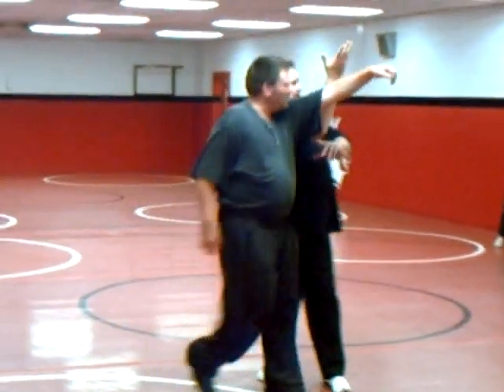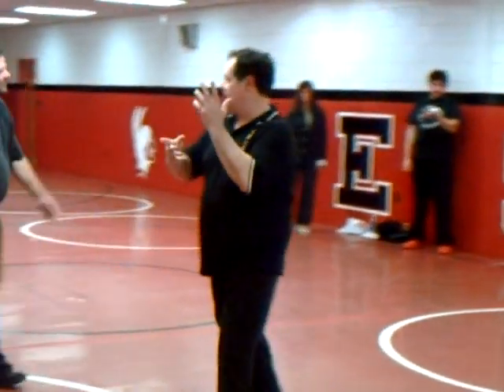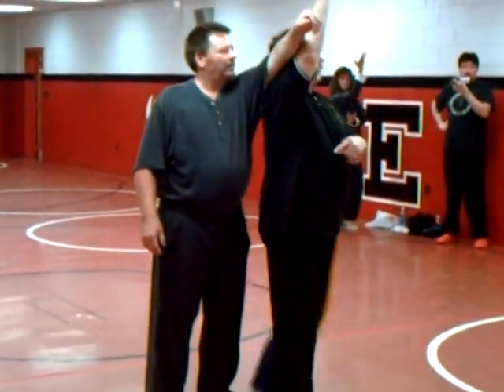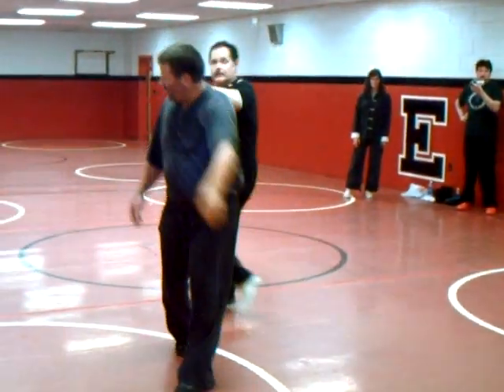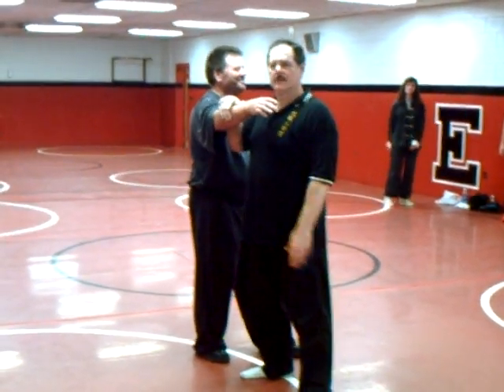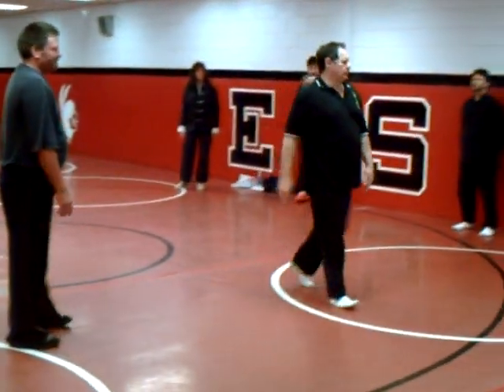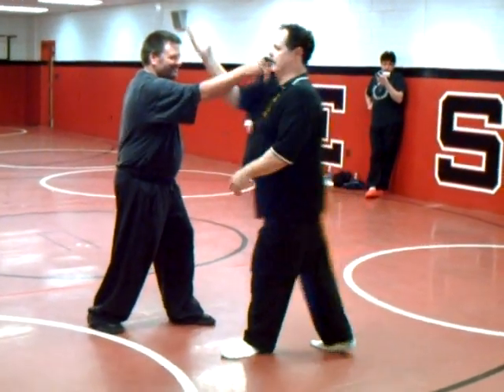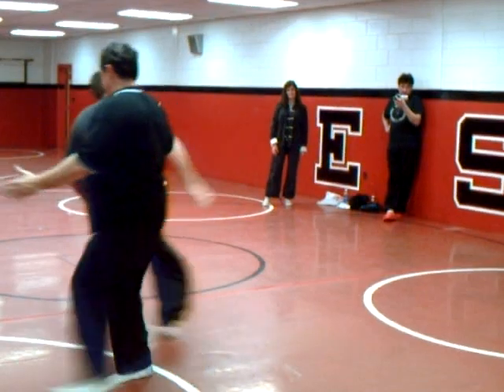Baguazhang Teaching Circular Stepping Jiulong System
Dr. Painter showing a method of "White Ape" stepping to enter and strike or spin around the opponent. Join me in the Internal Arts University.
We have created the Li Family Internal Arts University Online offering total training in not only martial methods, but also the often neglected teachings of a Chinese internal martial art like meditation, philosophy of Daoism, healing methods, weapons training and more. The first section of the University is almost complete. It is focused on Li family Baguazhang and the Taoist Xinfudao philosophy. There is also a weapons training area and much more. Taijiquan, Xingyiquan, Ground Fighting and Tibetan Heron boxing will follow shortly. You can learn more about the University by clicking this link.
Thank you for your kind attention.
John P. Painter

This video and audio is protected by national and international copyright. Copying, downloading all or part of this video by any means without permission of the owner is a violation of federal law.